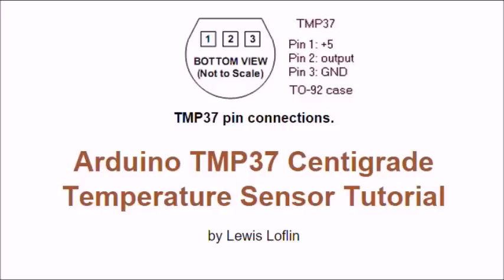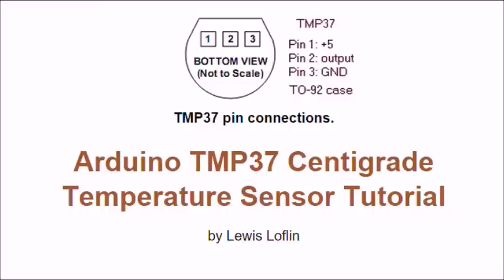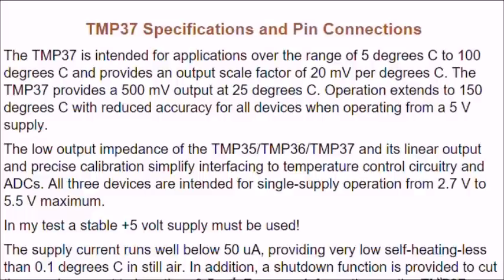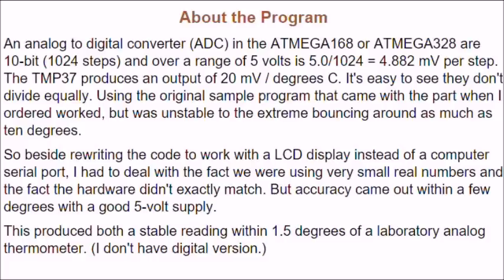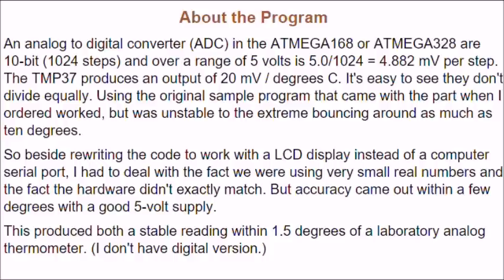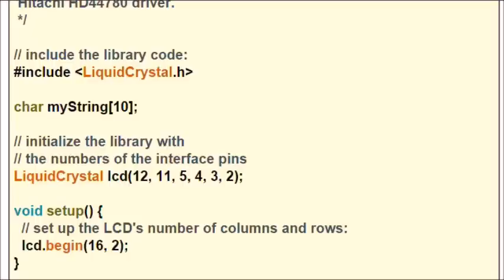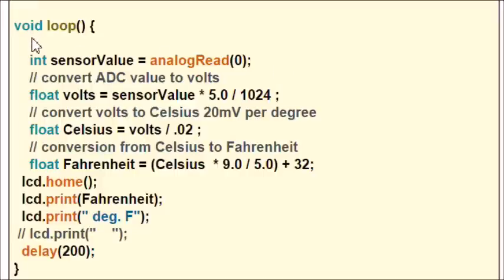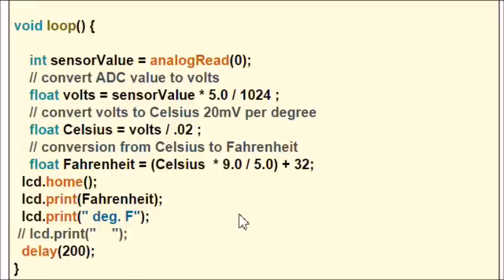Arduino TMP37 Centigrade Temperature Sensor Tutorial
How to use the cheap and simple to program TMP37 temperature sensor.